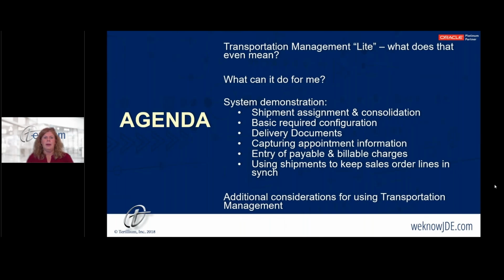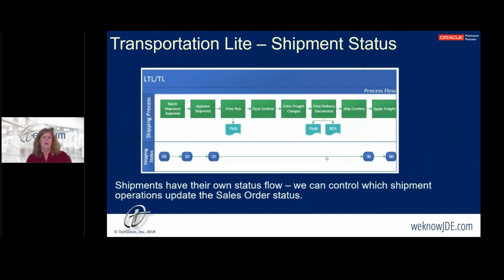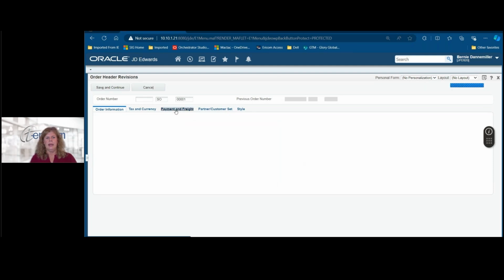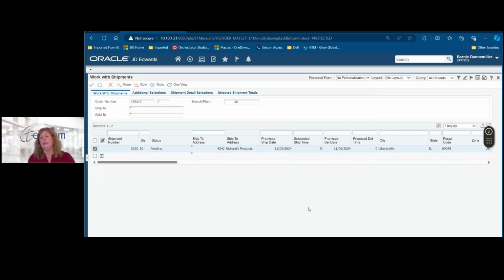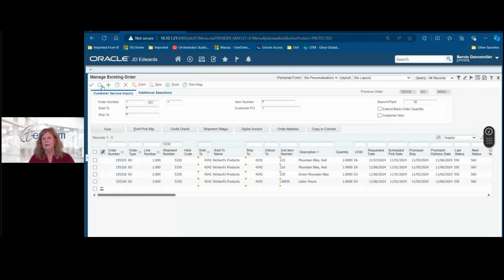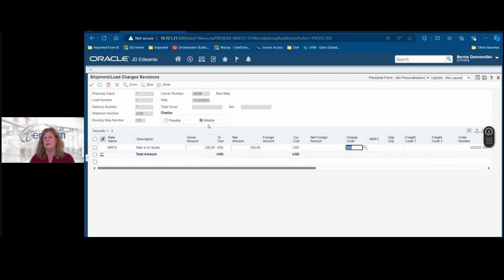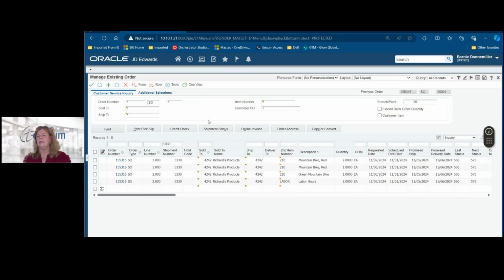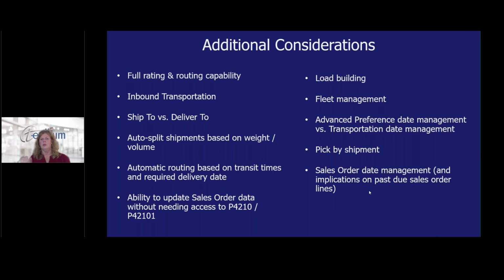Transportation Management Simplified for JD Edwards Users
Transportation Management "Lite" - Streamlining Sales Order Processing

Implementing the full Transportation module might seem overwhelming, but it doesn’t have to be. This video demonstrates how minimal configuration unlocks key features to streamline your pick/pack/ship process and shift the focus to managing shipments instead of sales orders.

Here’s what’s covered:
▶️ Consolidating shipments effortlessly
▶️ Generating shipping and delivery documents
▶️ Capturing appointment times with ease
▶️ Automating billable and payable charges with Freight Update
▶️ Syncing stock and non-stock line statuses

Learn the basics and see how straightforward it can be to make the most of JD Edwards Transportation Management. Perfect for anyone new to the module or looking to simplify their processes!